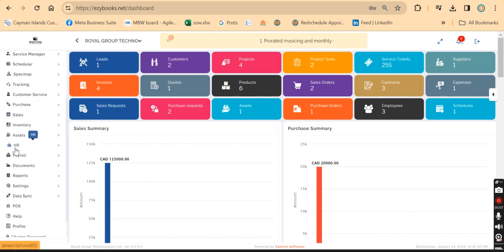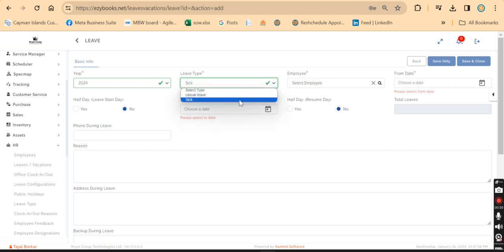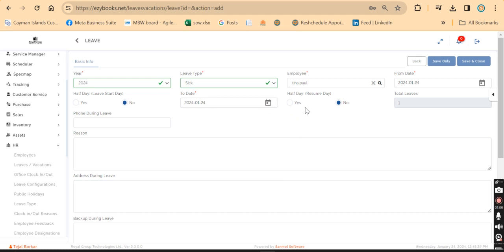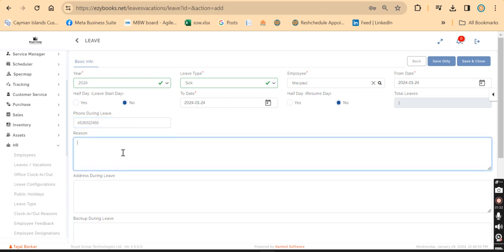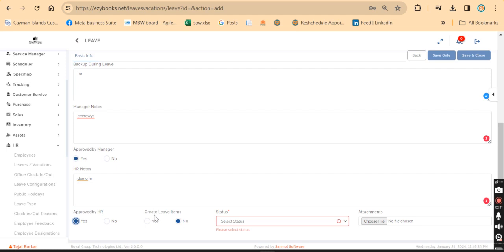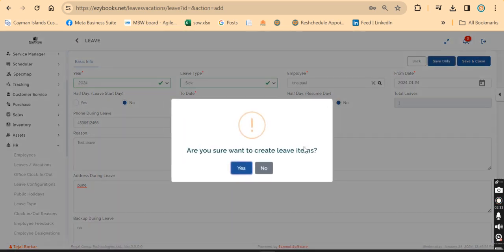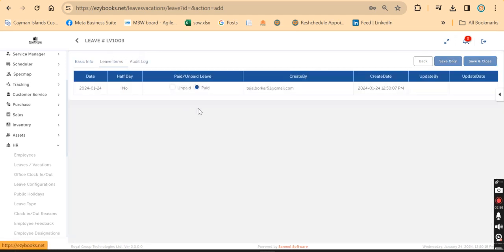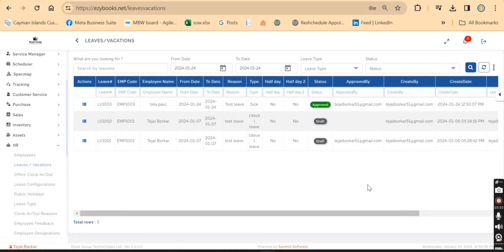Leaves/Vacations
HR-Leaves/Vacations

Steps to add Leaves/Vacations are as follows :-
1. First go to or search for HR Module & click on it to open submodules.
2. Then open Leaves/Vacations submodule.
3. Click on Four dots or ellipsis to see more options
4. You can export data through export to csv,excel and pdf.
5. Then, click on Add Leave option.
6. Fill all required fields or more details which you want to add and save.
7. On save only button, data will be saved and data will be reloaded on same page.
8. On save and close button, data will be saved, and you will be redirected to index page.
9. New entry will create and show on index/grid.
10. On index-through actions you can view, edit and delete entries.
11. On edit-you can view leave items and audit log tabs and through leave items you can update leave as paid or unpaid.
12. On index-through filter, you can search data quickly.
13. On index-through refresh button, you can refresh/clear searched data.